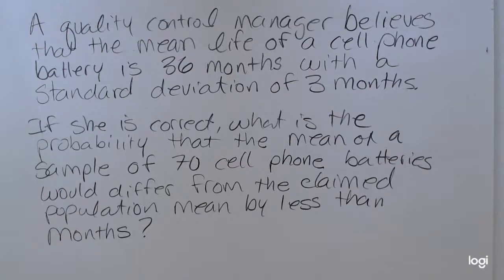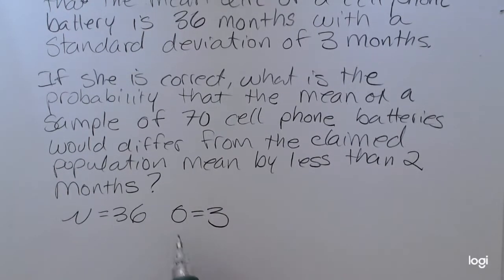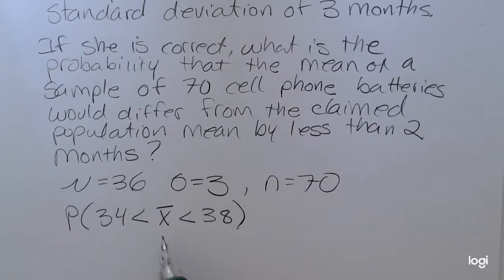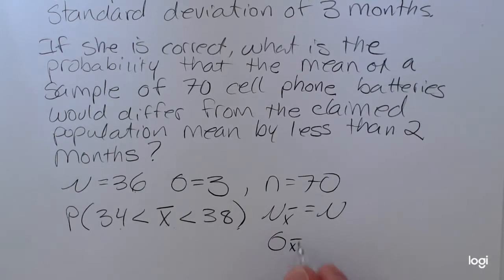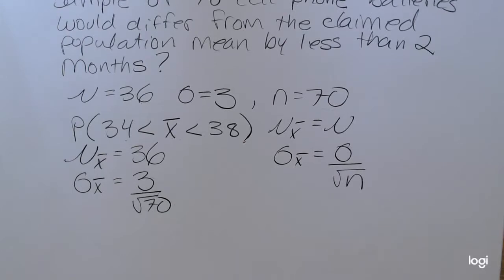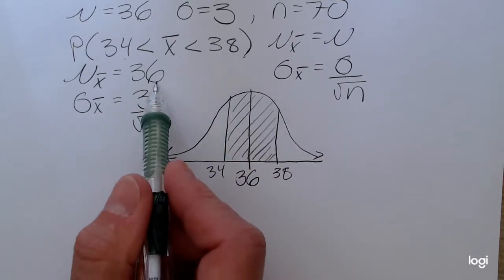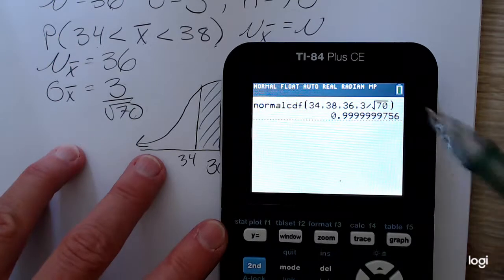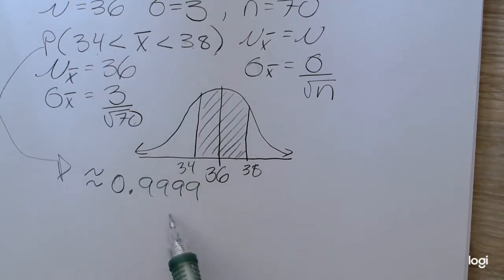Central Limit Theorem Example 3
Using the Central Limit Theorem to answer probability question corresponding to a sample mean.